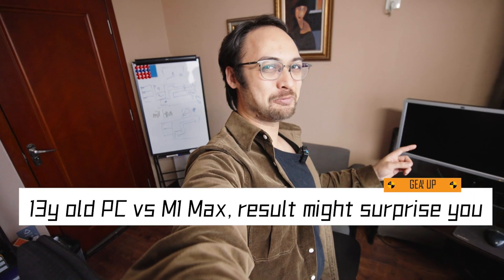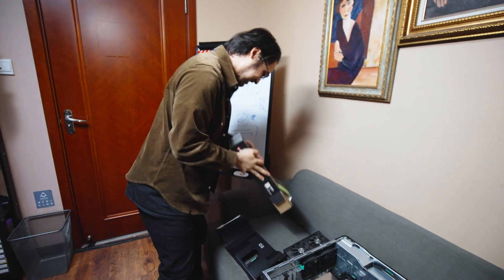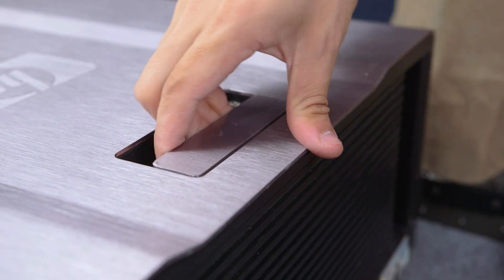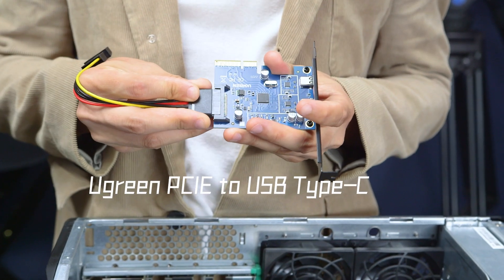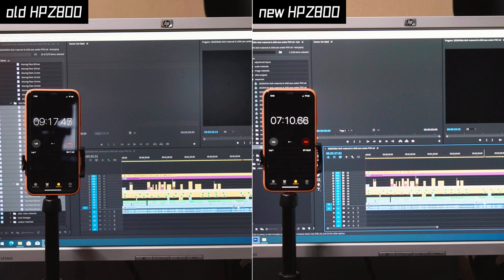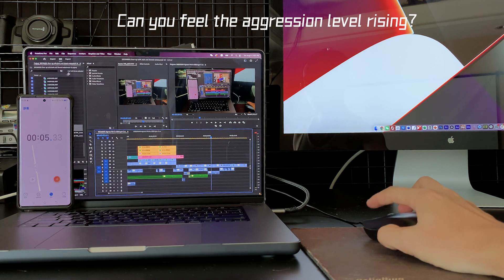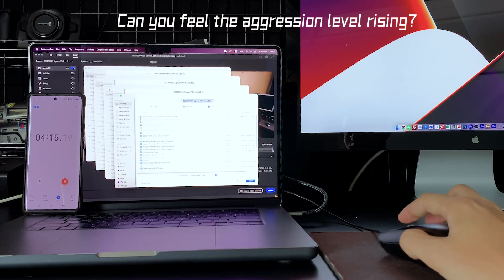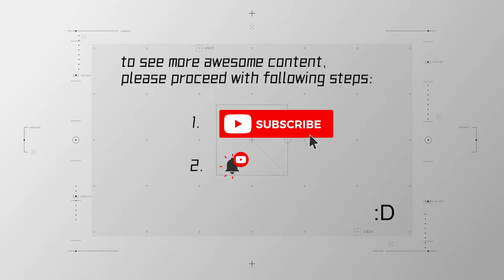13y old PC vs M1 Max, result might surprise you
13y old PC vs M1 Max, result might surprise you